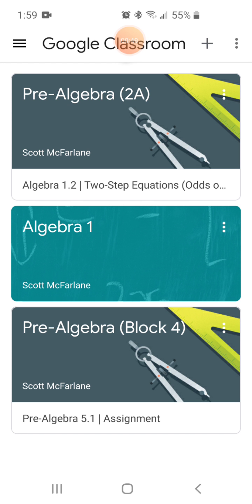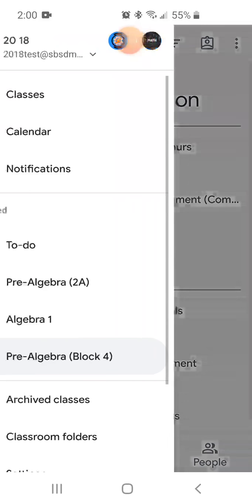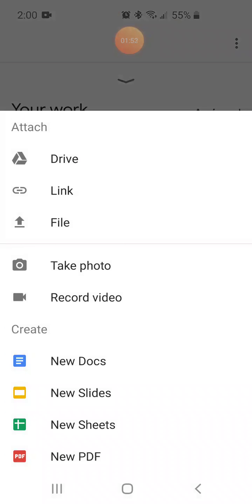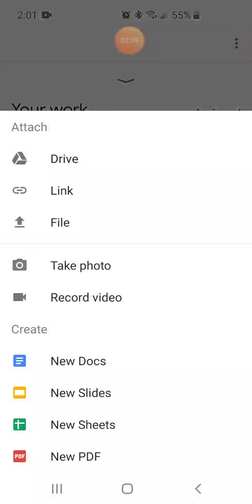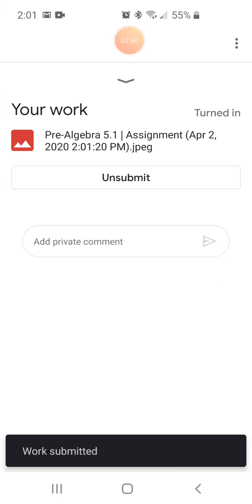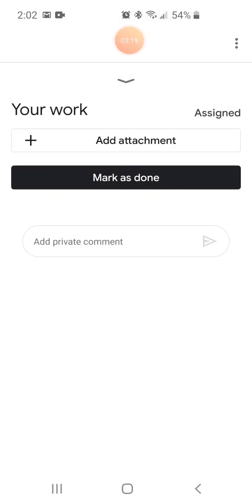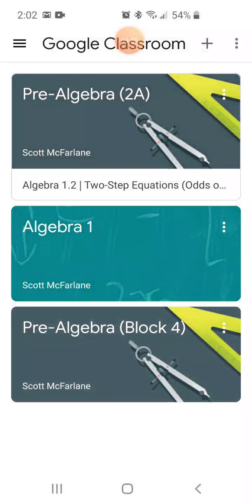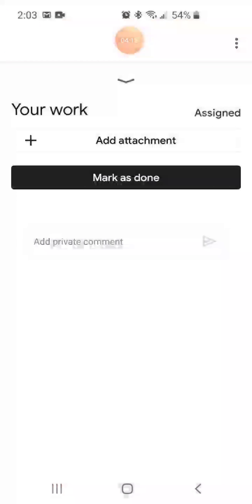How to Submit an Assignment on Google Classroom (Phone)